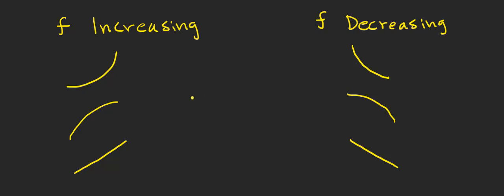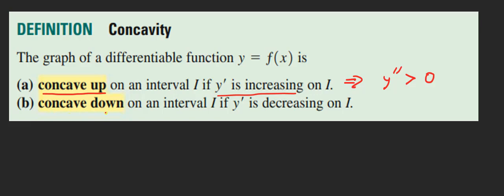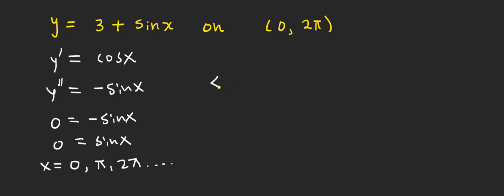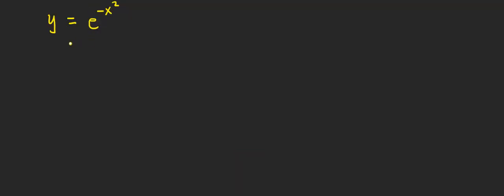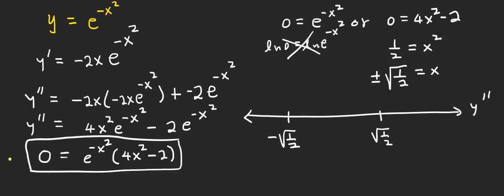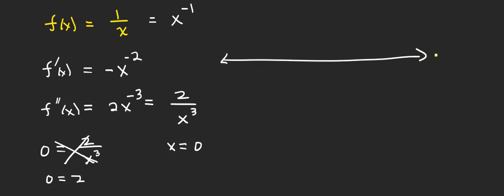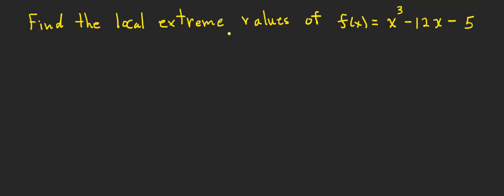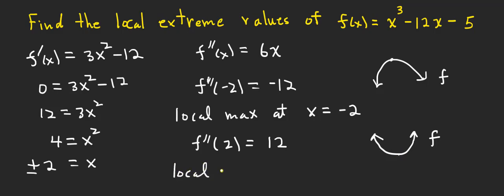[Calculus] Concavity, Inflection Point, and Second Derivative Test